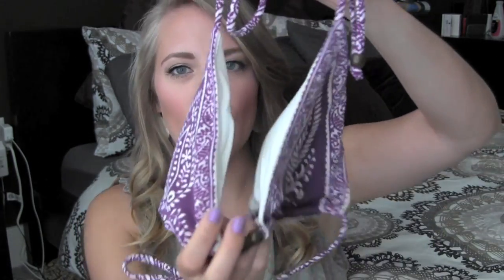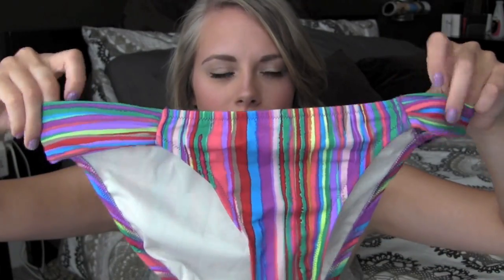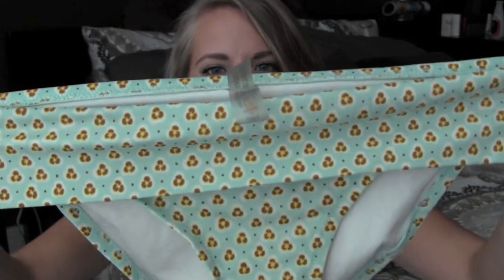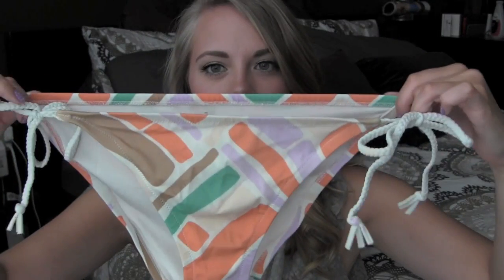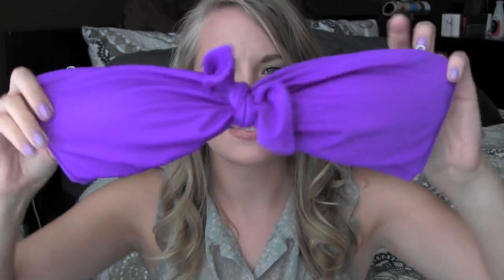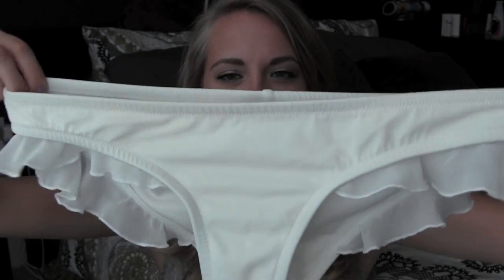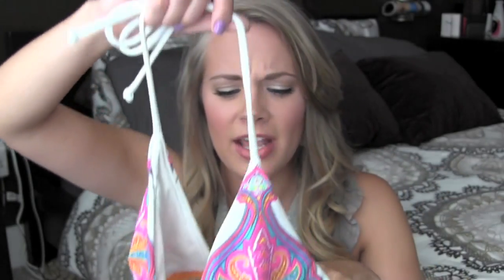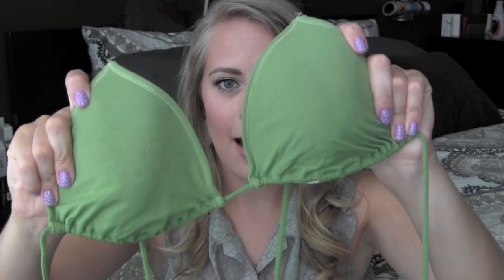Swim Suit collection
Hey girls i hope you found this video really helpful! and got some fun new ideas for summer bathing suits :)